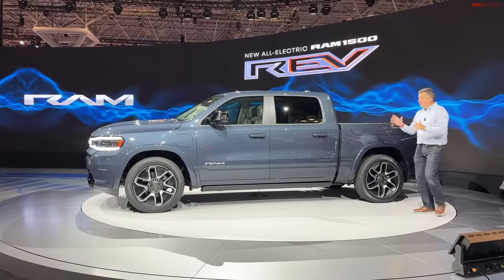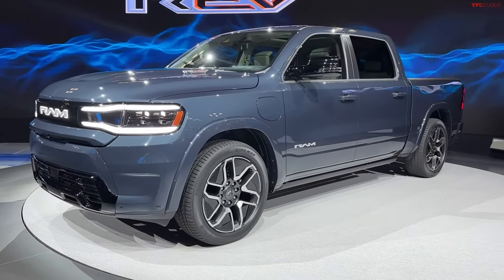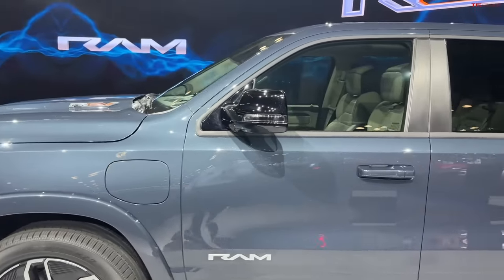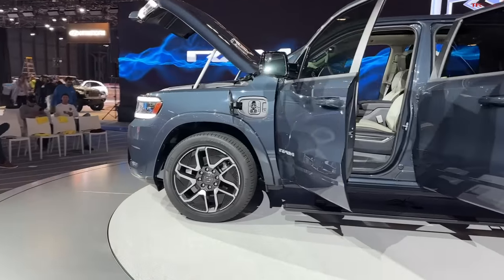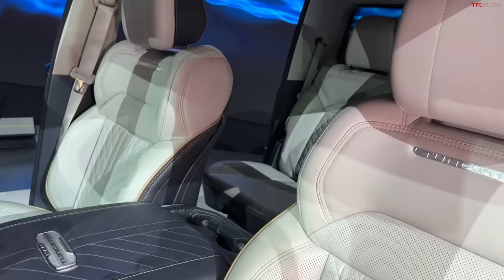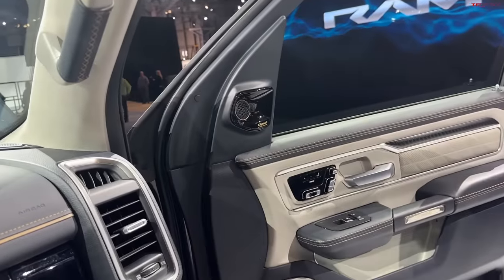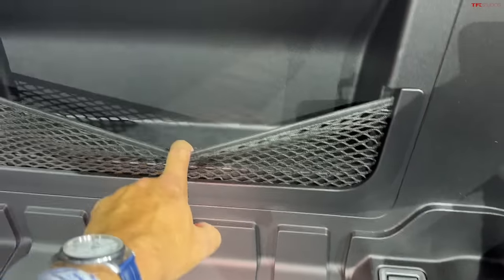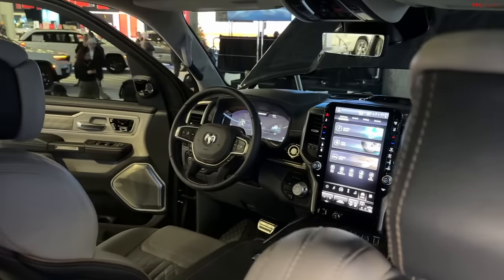The All-New 2025 Ram 1500 EV Will Blow You Away with Its Towing, Payload, and Driving Range!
The All-new 2025 Ram 1500 EV or REV electric pickup truck Will Blow You Away with Towing, Payload, and Driving Range Specs!